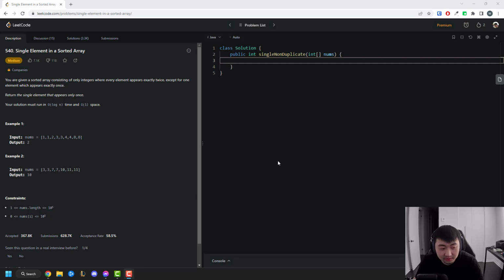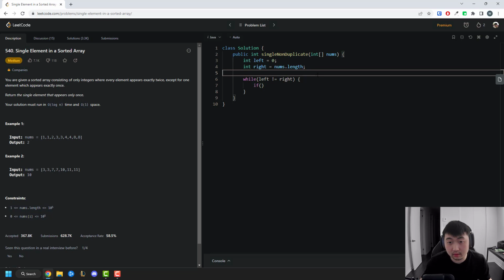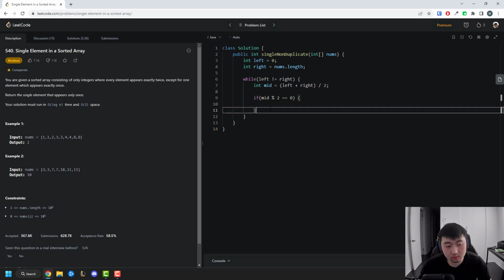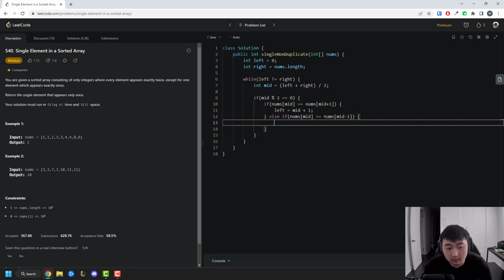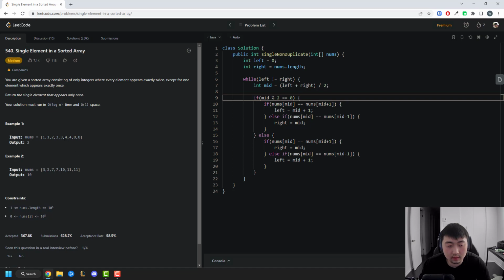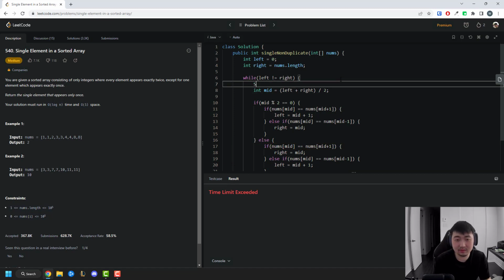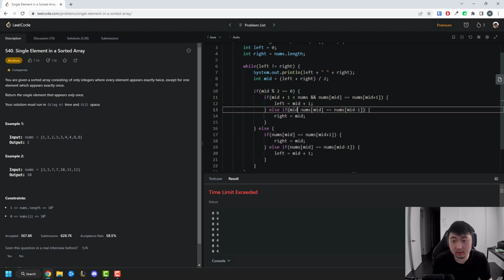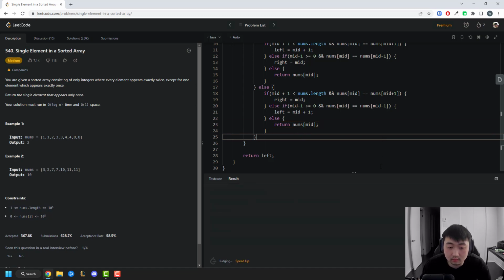540. Single Element in a Sorted Array | Leetcode Medium | Java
Leetcode Daily Cringe. Back at it again